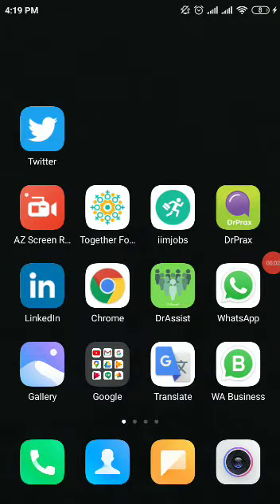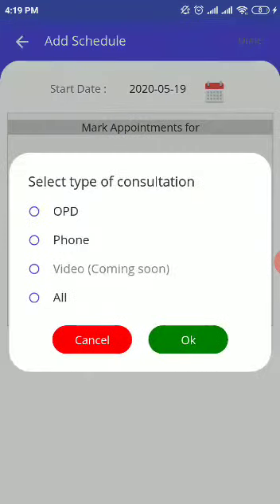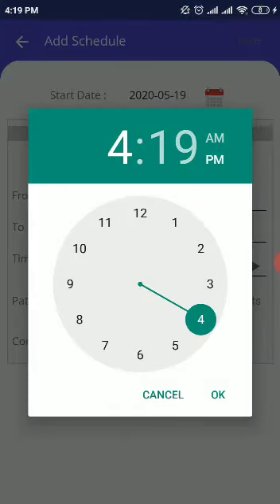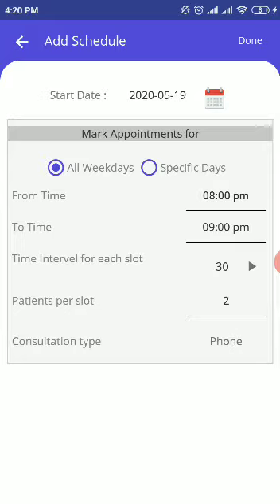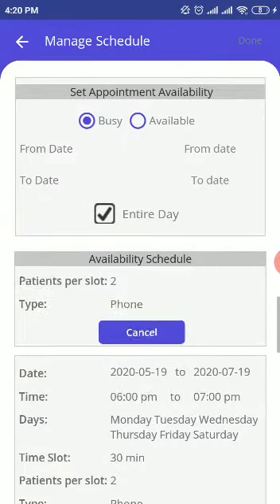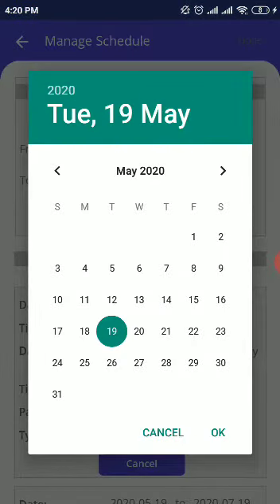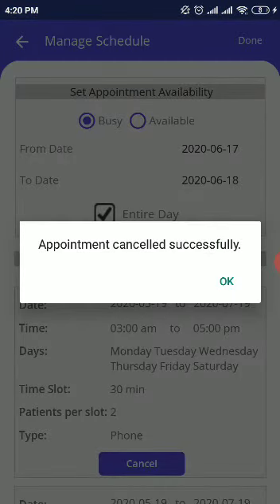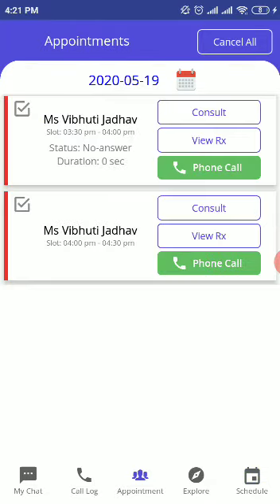Doctors - Set Schedule for Consultations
This video shows how a Doctor can set a Schedule for OPD and Online Consultations. This will enable the Patients to book their Appointments online.

DrPrax is a Continuous Health Management Platform that enables a higher quality of life for both Doctors and their Patients. With Dr Prax Doctors can provide remote consultation to their patients. Patients can get Appointments for Follow up visits to the Clinic or remotely consult with the doctor. All types of doctors, be it, Allopathic, Ayurvedic, Homeopathy or Unani can use this for their patients.They can share medical and health records with the doctors. Patients with Chronic diseases like cardiovascular, hypertension, diabetes, cancer, mental health, arthritis etc. can also benefit from Dr Prax by reaching out to their regular specialist doctors or family physicians. Doctors can access the platform from the Web and Mobile App.